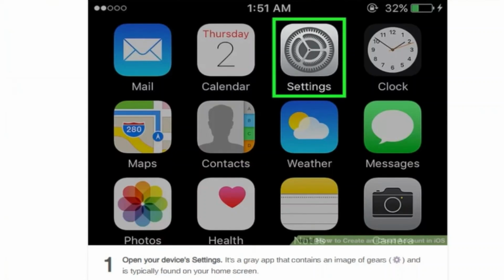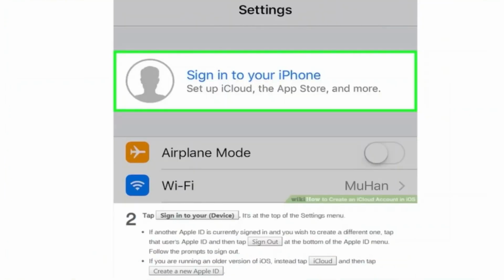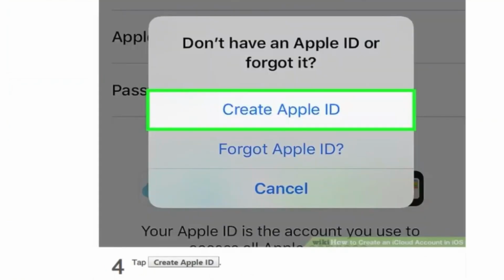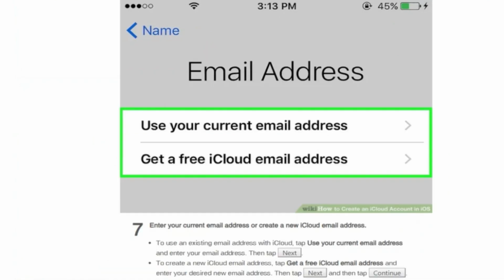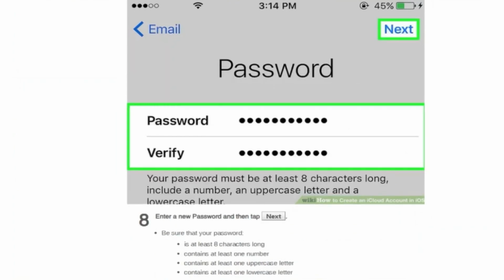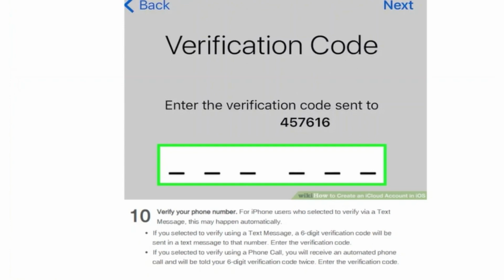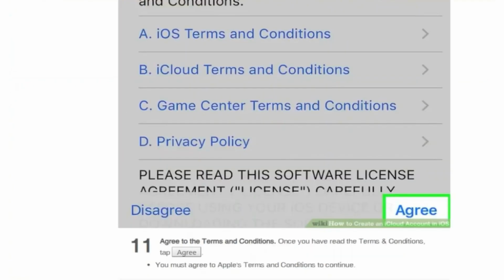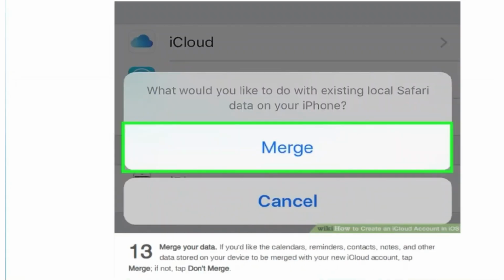How to Create an Icloud Account on New Iphone | Step by Step (2024)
How to Create an Icloud Account on New Iphone

In this video I'll show you how to Create an Icloud Account on New Iphone. The method is very simple and clearly described in the video. Follow all of the steps & Create an Icloud Account on New Iphone